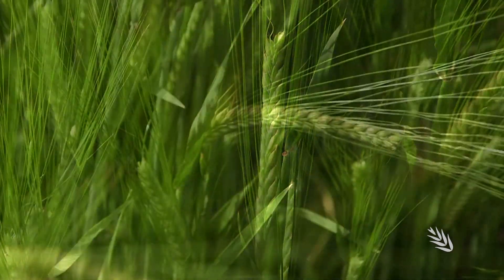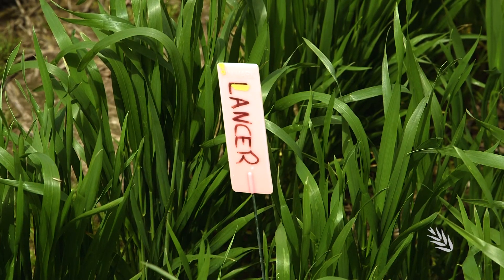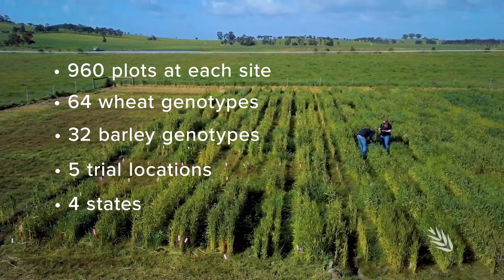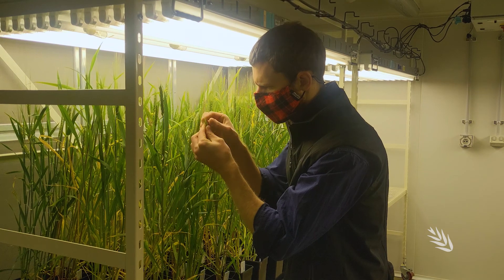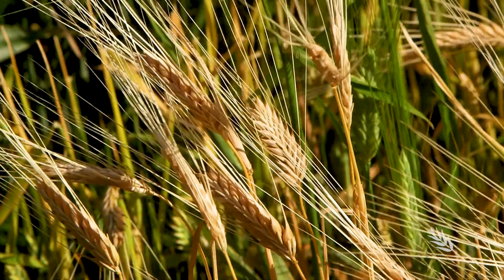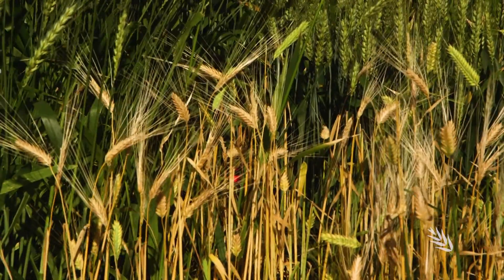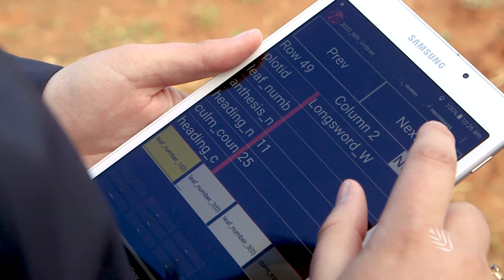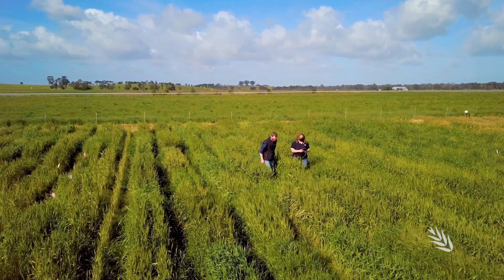Predicting wheat and barley flowering time in Australia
The GRDC national phenology initiative has been established to better predict flowering time of wheat and barley across the major cropping regions of Australia. There is currently no accurate way to predict flowering time from a wide range of sowing times across the diverse environments of the Australian grain belt, especially at point of release of new cultivars.

The initiative will deliver a web-based tool through the National Variety Trials website where growers and advisers can plan time of sowing decisions for specific cultivars and environments. New modelling is expected to provide phenology estimates for all new wheat and barley cultivars as they are released from 2022.

GRDC Project Code: UOM1806-001RTX